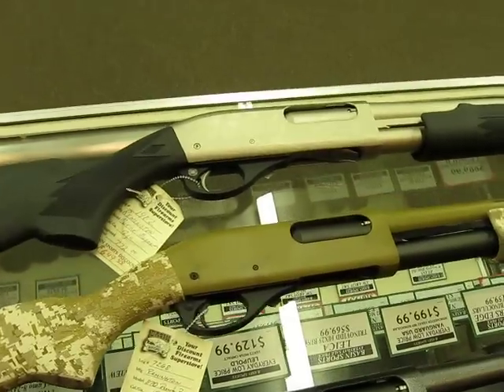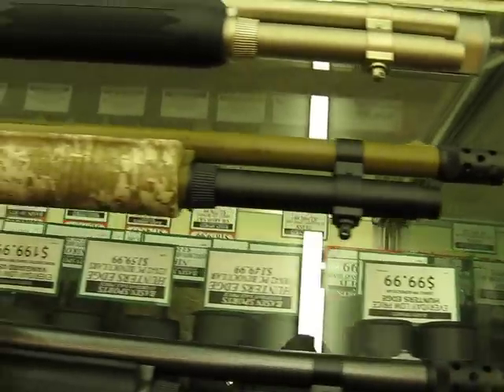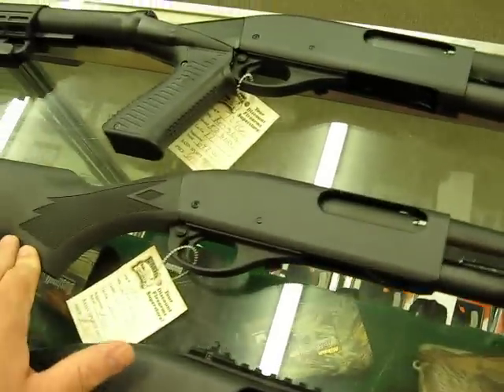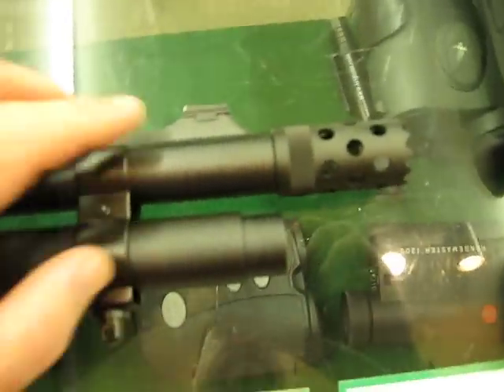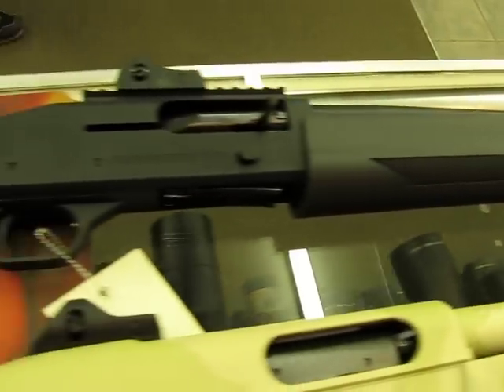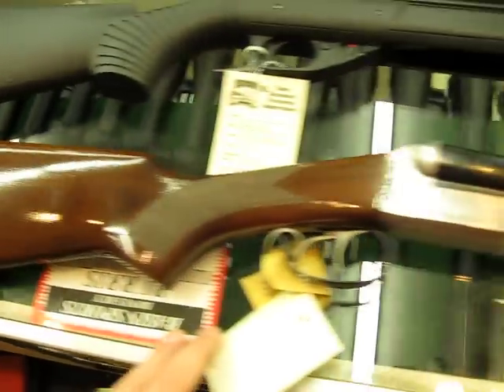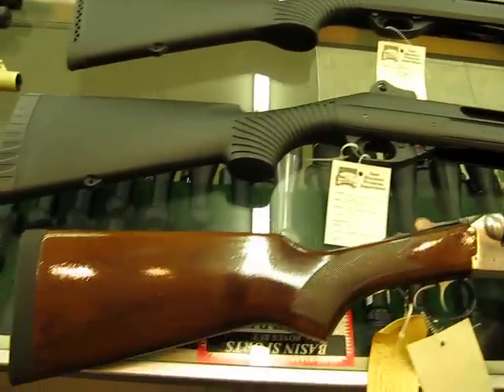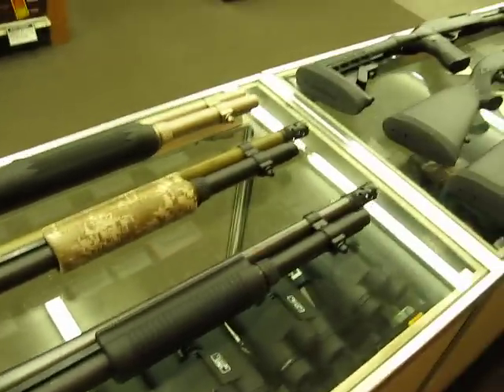Tactical Shotguns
The most overlooked defense tool out there is the Shotgun.
So look at these. We've got a lot of them in stock.  Being a Premier Remington Dealer, we have a lot of Remingtons... which is great, because they make the best pump shotguns out there.   and give a shout out to your favorite.
You can find these and a lot more at Basin Sports.
511 West Main Street, Vernal Utah, 84078